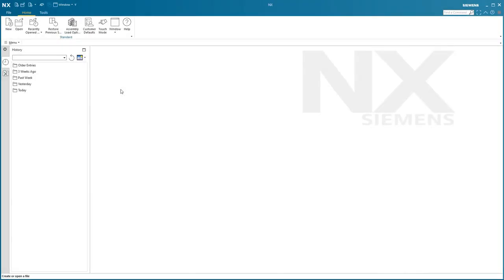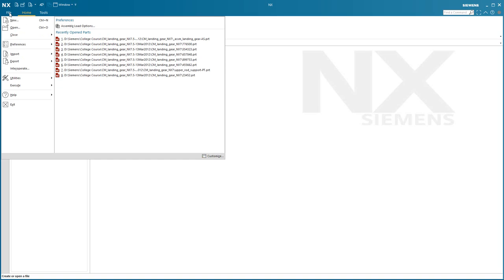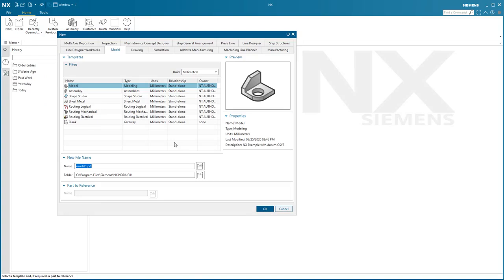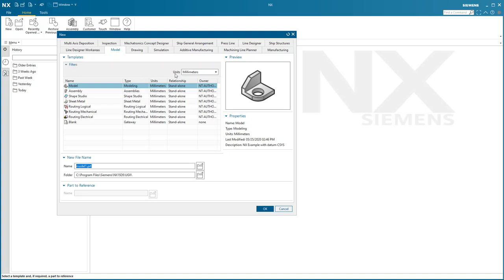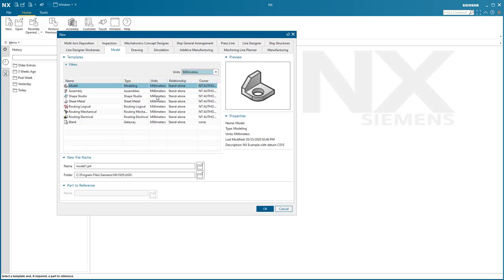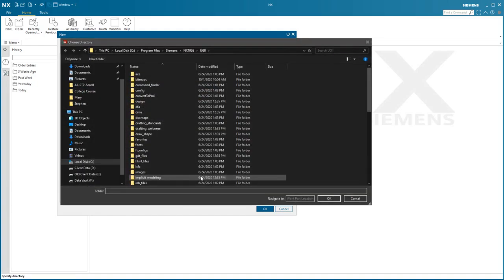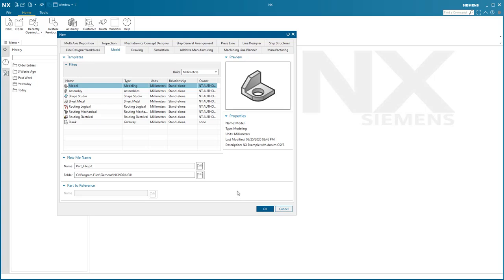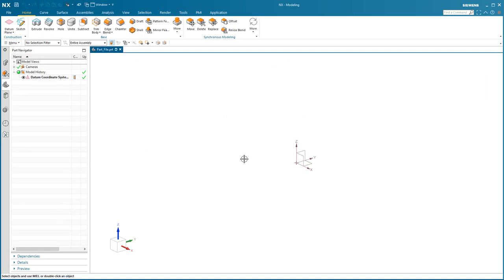M1 1 open new file